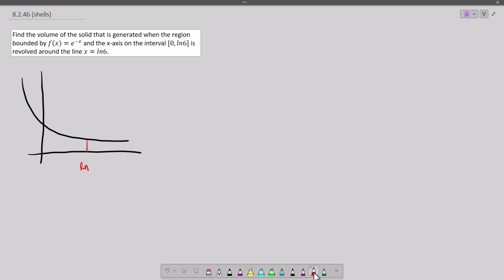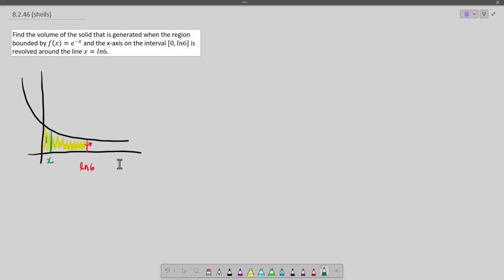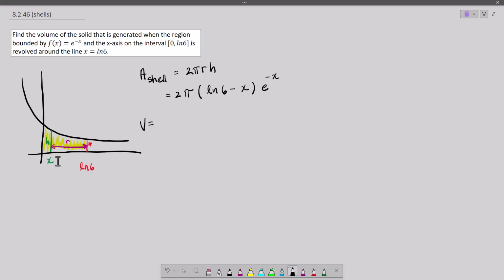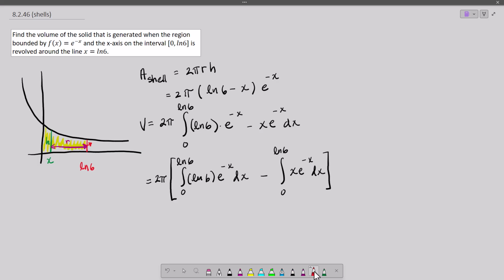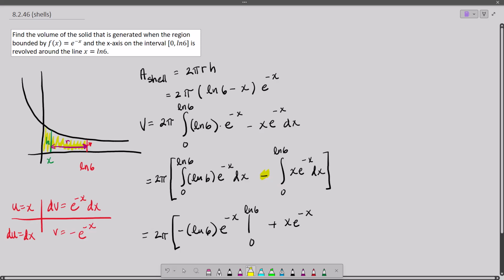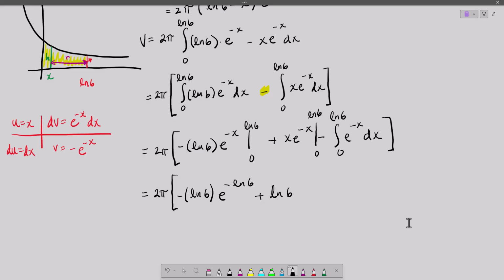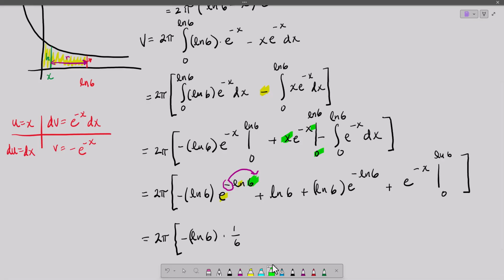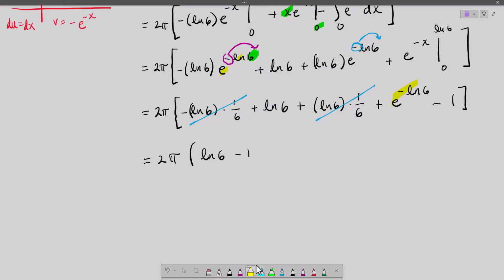EII 8.2.46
Volume with Cylindrical Shells